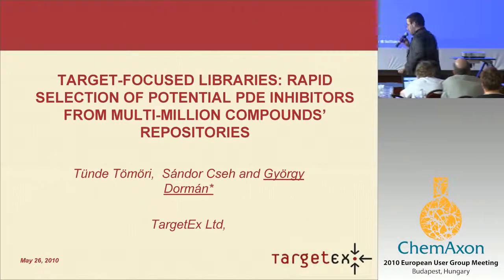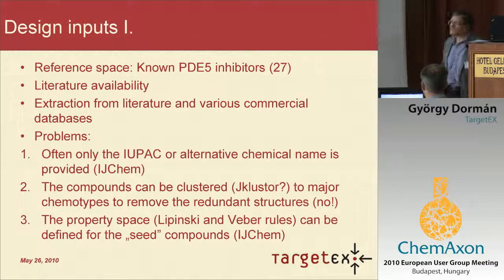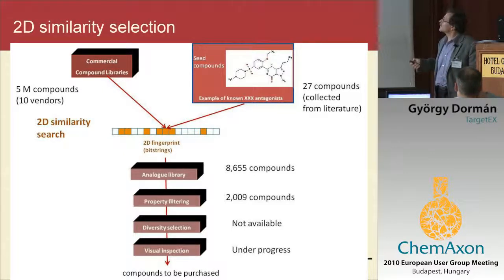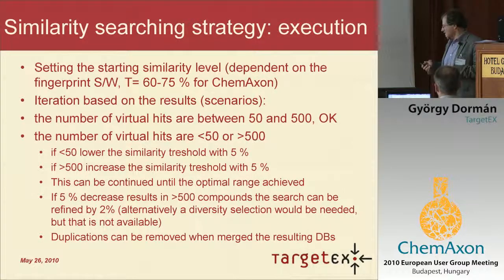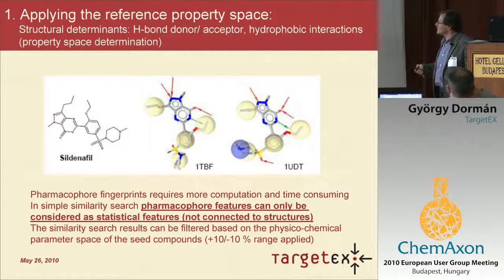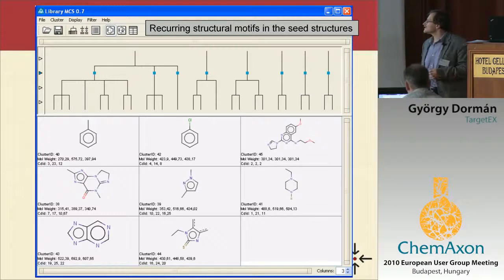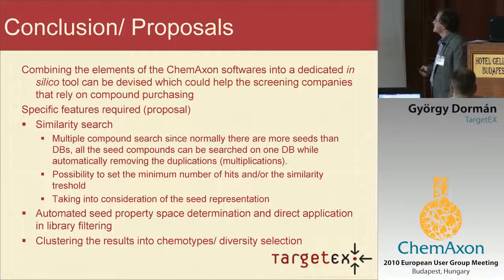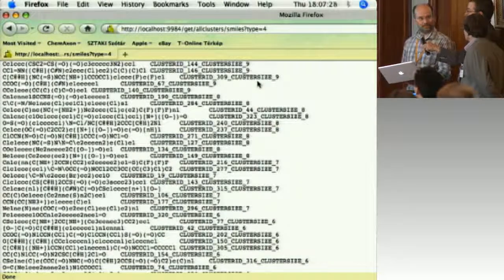Target-Focused libraries - Gyorgy Dorman (TargetEx)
Reference Space was defined by collecting known PDE inhibitors ("seeds") from available literature and databases, and its property space was determined by applying the Lipinski and Veber parameters using Instant JChem. The searchable Chemical Space was composed by the recent edition of the 10 major vendor databases (cca. 10 M compounds). The ligand-based 2D similarity search (Instant JChem) was performed by setting a similarity threshold (0.65-0.7 Tanimoto). The resulting set was shrunk to match the "reference property space" applying the appropriate physico-chemical parameter ranges. The filtered focused library was further analyzed to reach a reasonable diversity („seed" compound representation/ chemotype distribution) using Instant JChem and LibMCS and the process was completed by visual inspection. In the presentation we discuss our experience in the focused library generation and share the lessons we learnt during the application of the ChemAxon software family. This work was partially supported by the National Development Agency (NKÜ) grant.